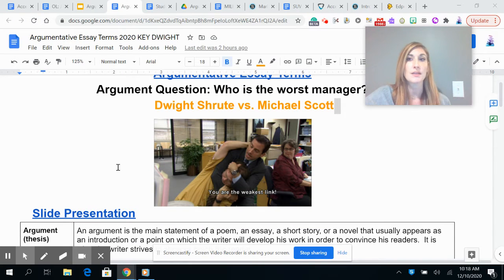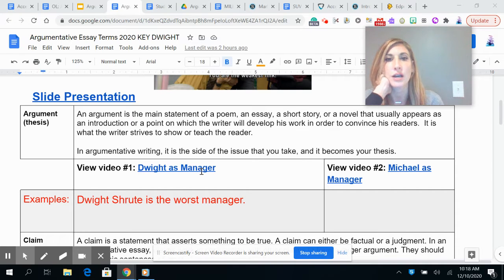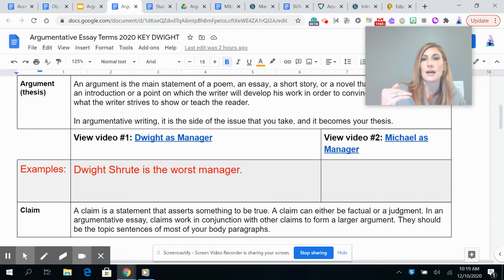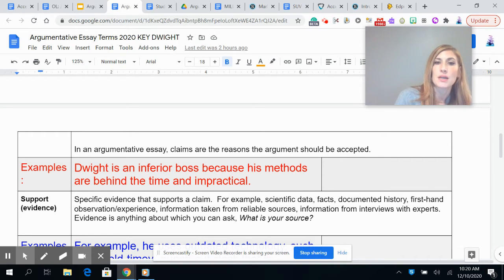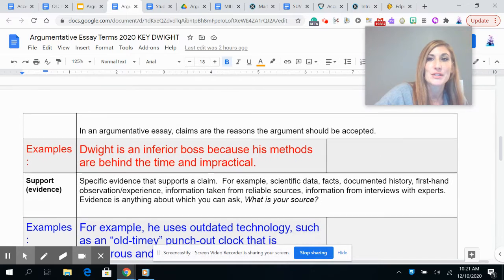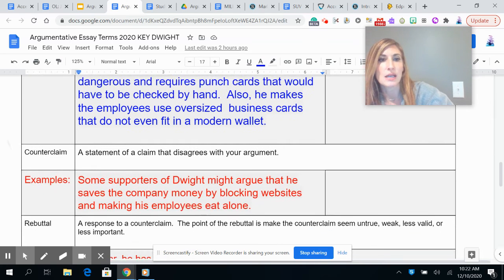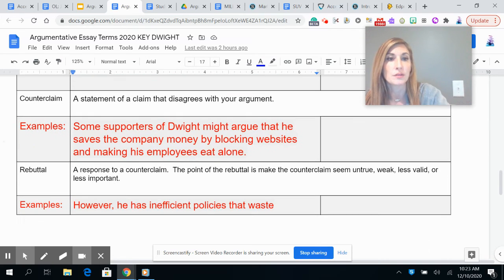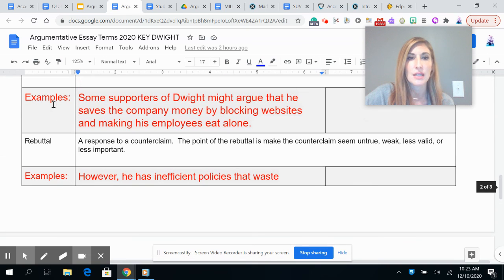Dwight is the worst manager